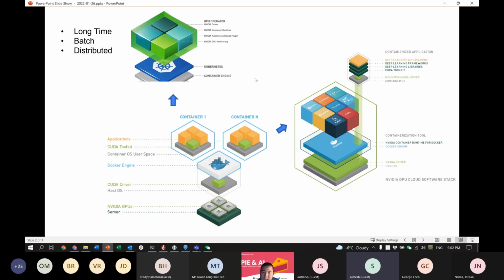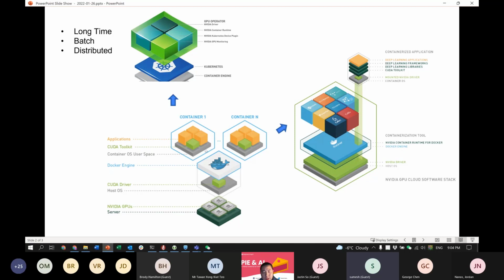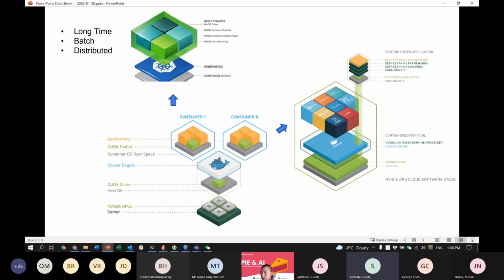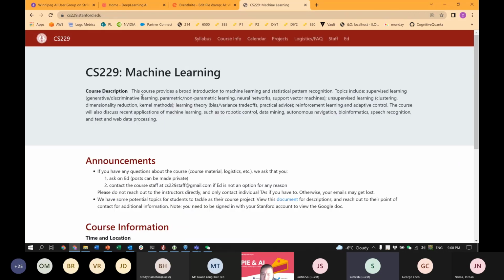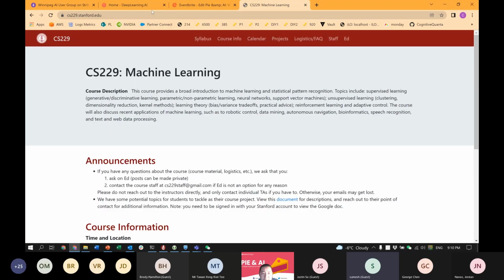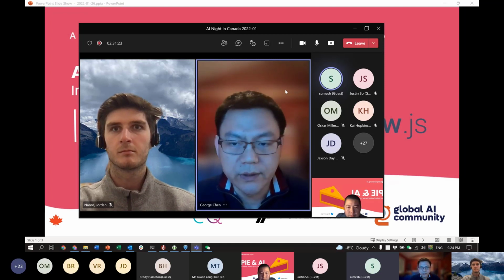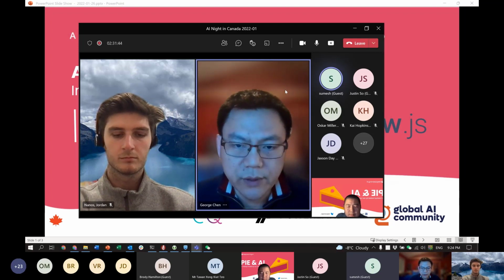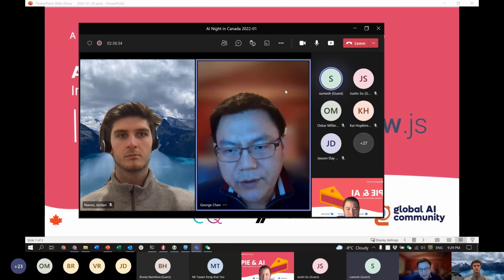202201 Pie & AI Event 3. Roundtable and Q&A by Cheng Zhang